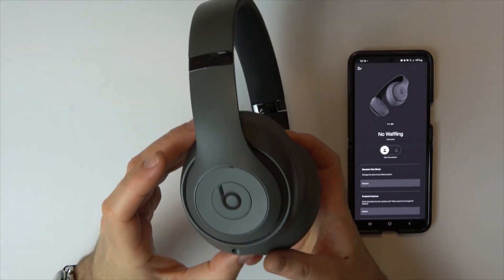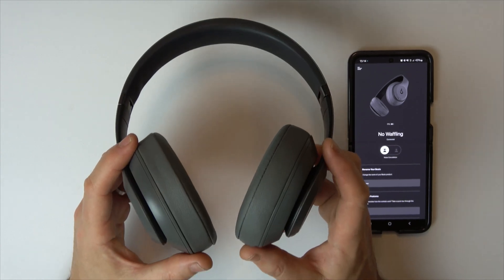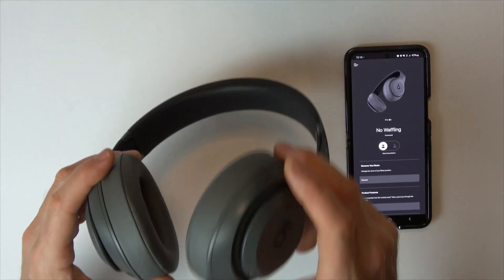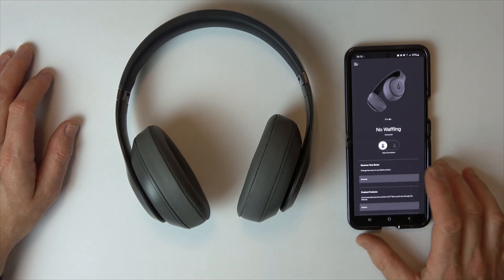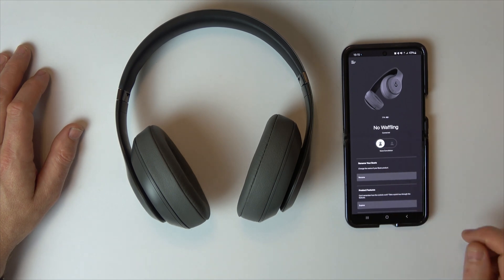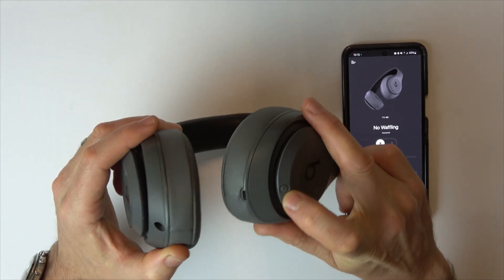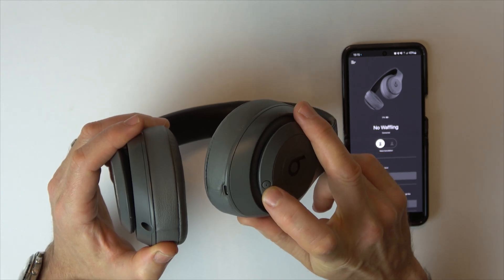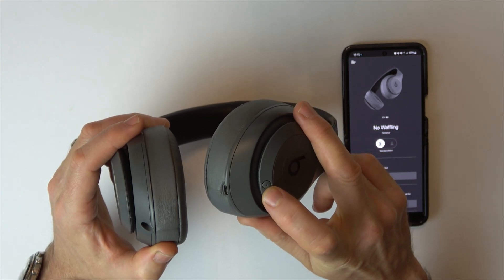How to turn ON or OFF active noise cancelling ANC on Beats Studio 3 Wireless headphones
In this video, we show the two quick ways to turn on or off the Active Noise Cancellation (ANC) feature on the Beats Studio 3 Wireless device.